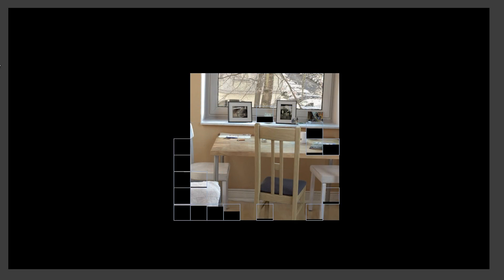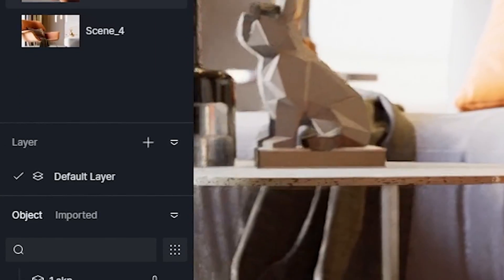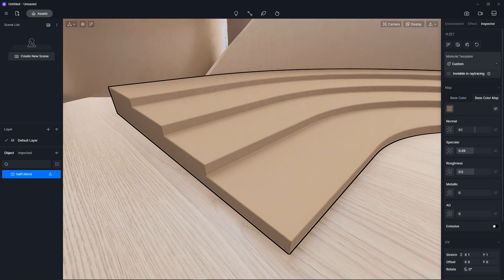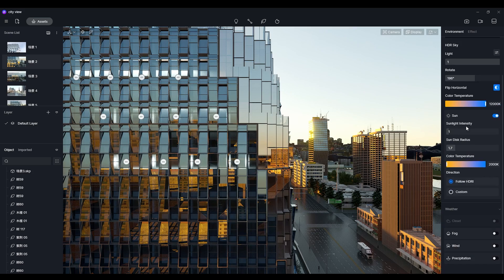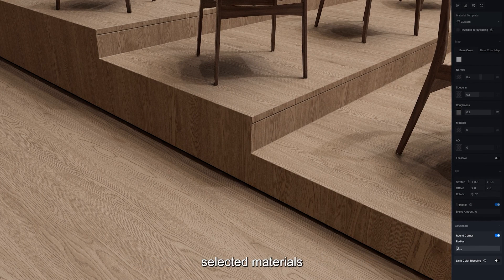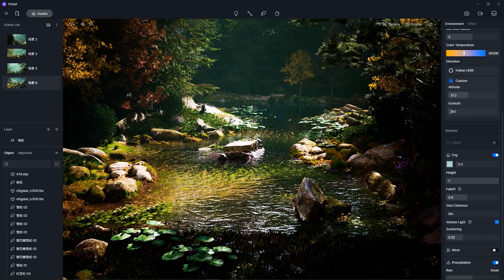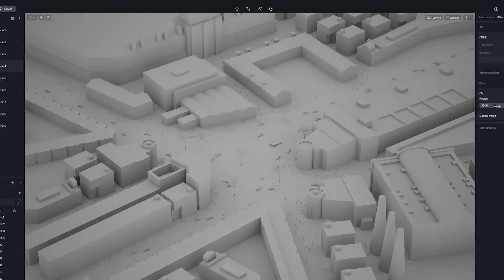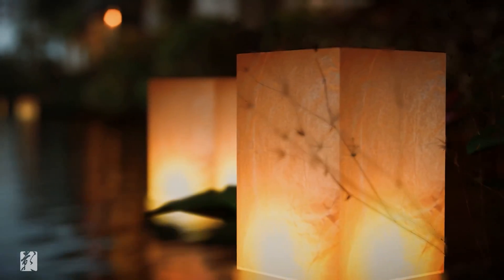Real time Rendering for 3D Artists| D5 Render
In this video we'll talk about D5 Render, an example of real time view renders that allow you to see how your project looks while you change the settings.

00:00 intro
00:27 D5 Render
01:21 Animation making
02:26 Features

⍟Modeling:
Kit Ops 2 Pro

⍟Architecture/Rendering
CityBuilder 3D

⍟Vegeration
scatter

⍟Materials/Texturing
Decalmachine

⍟ Cloth Simulation:
Simply Cloth

⍟UV unwrapping
Zen Uv

⍟Rigging&Animation:
Human Generator

⍟Sculpting
Sculpt+Paint Wheel

⍟Retopology
Retopoflow

⍟Ready Vehicles
Car Transportation